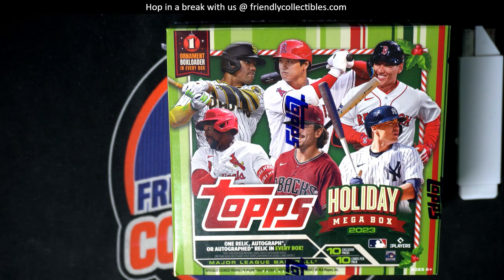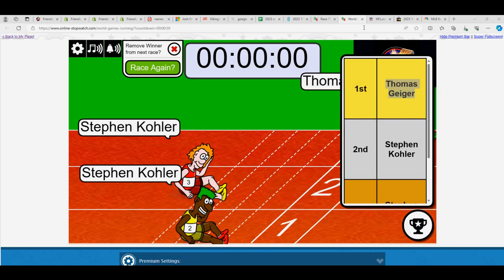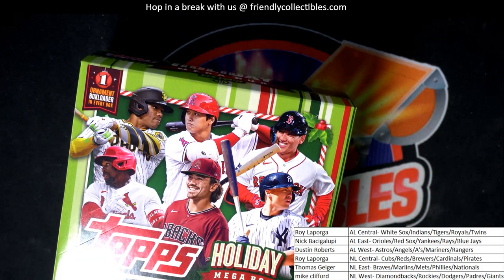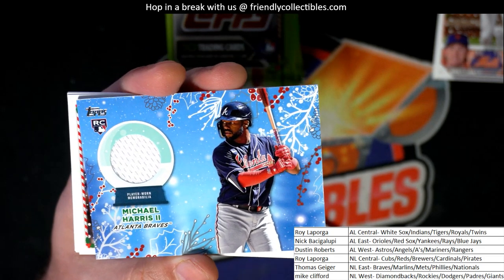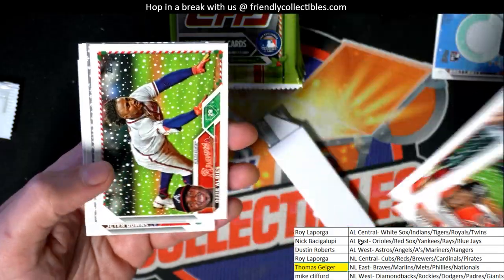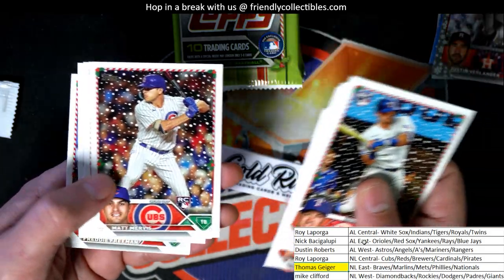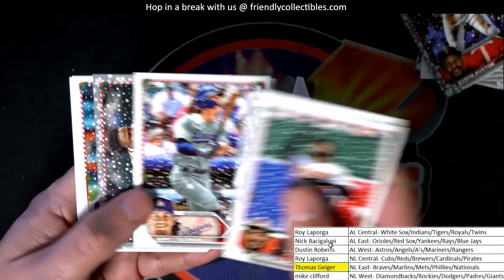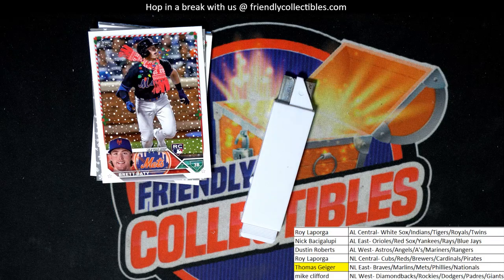2023 TOPPS HOLIDAY MEGA BOX ID 23HOLIDAY104